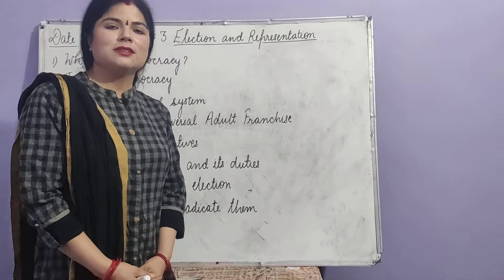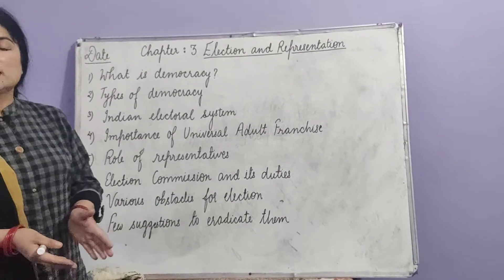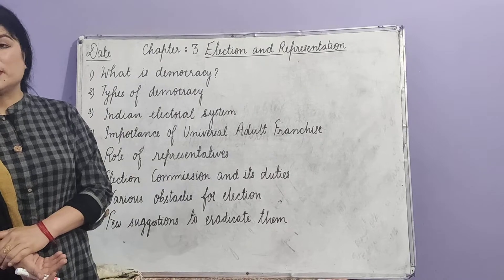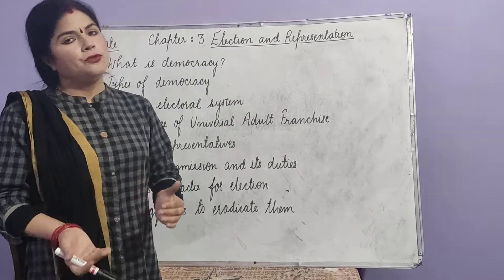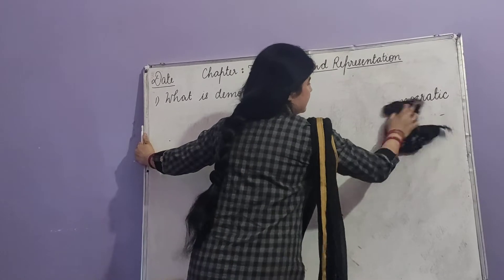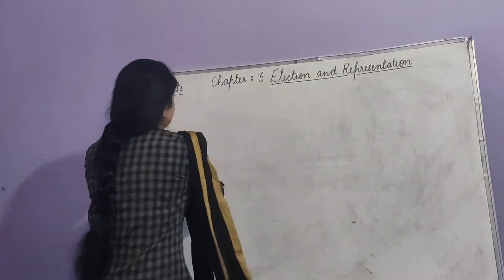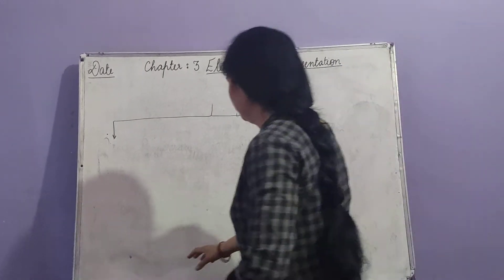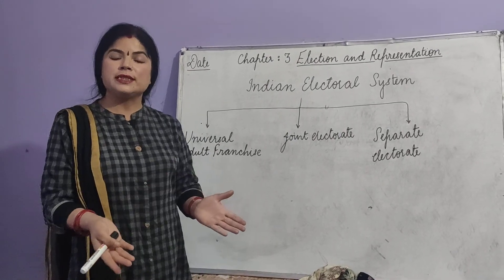Grade XI chapter III Political Science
Election and Representation